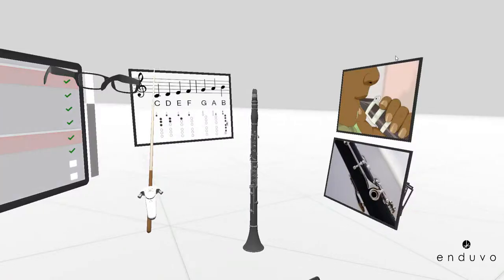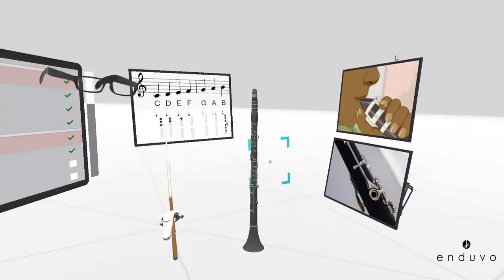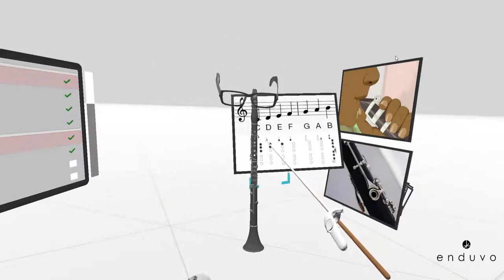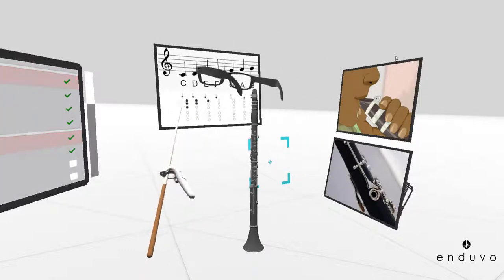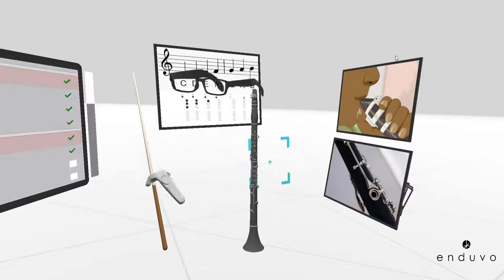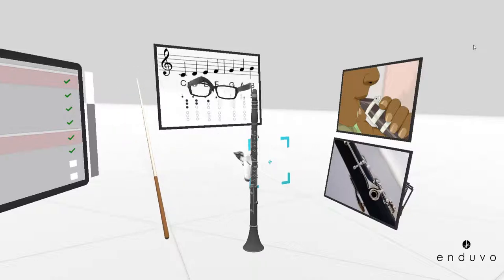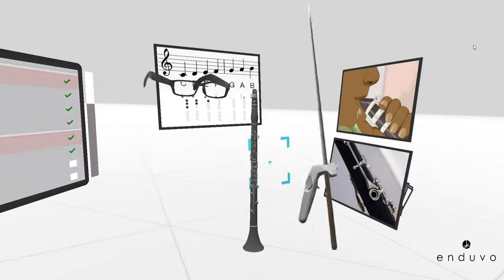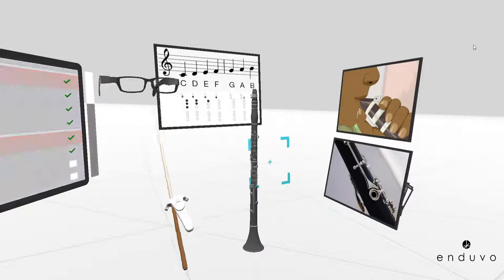VR how to play the clarinet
Brief demonstration of how to play the clarinet in VR.